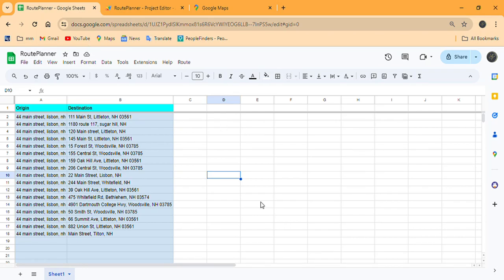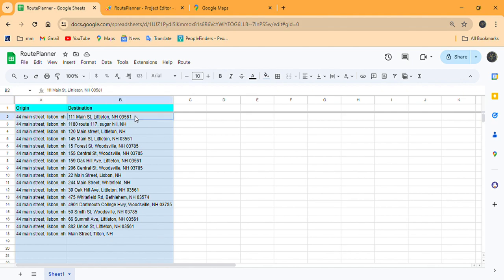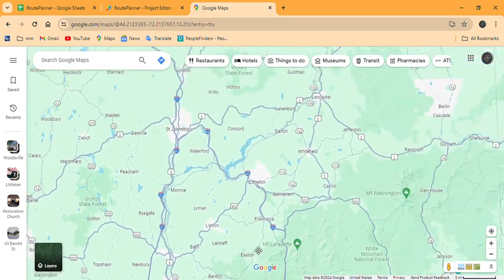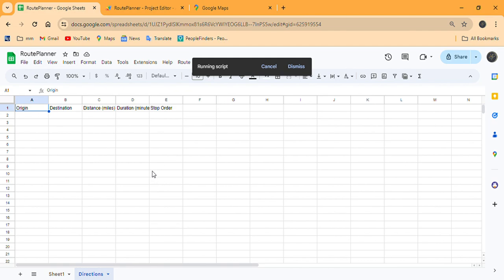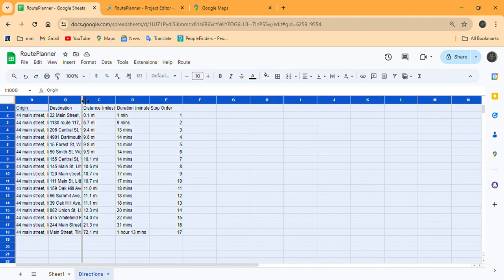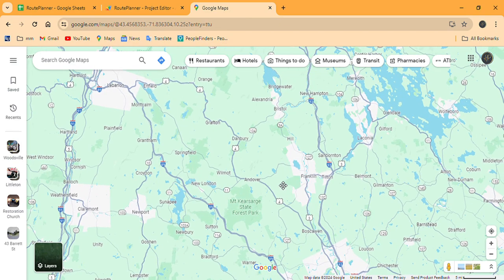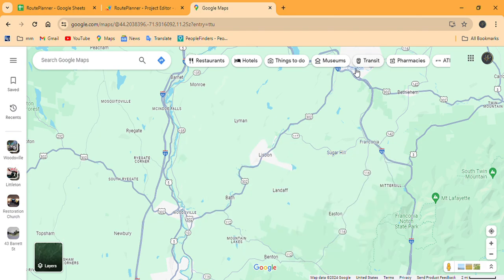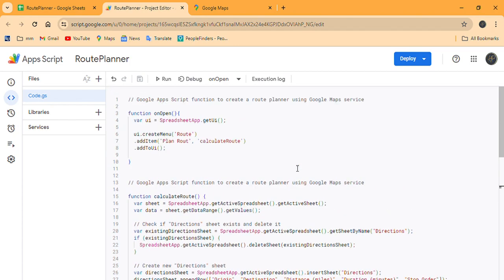Build Your Own Route Planner with Google Sheets and Apps Script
This script, demonstrated in this tutorial, enables you to efficiently plan your routes by calculating distances and durations between multiple destinations. With just a few lines of code, you'll be able to streamline your travel plans and optimize your time on the road.